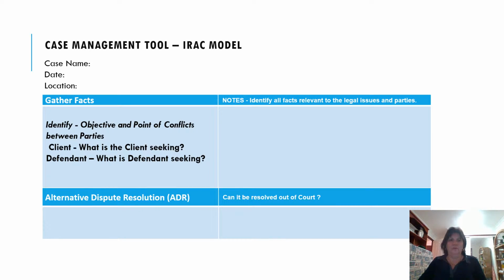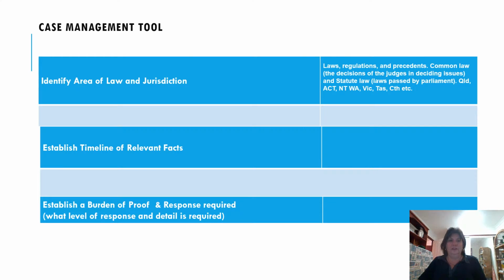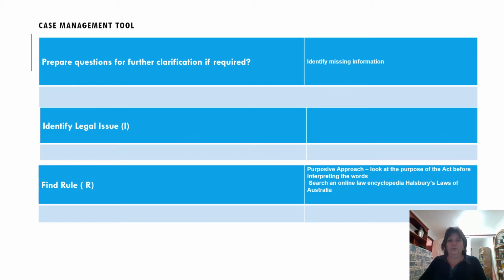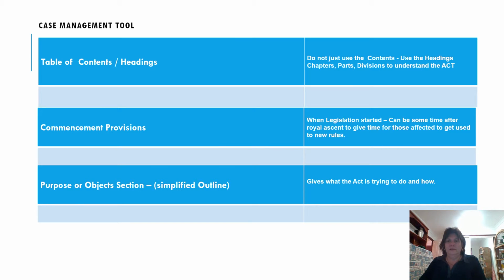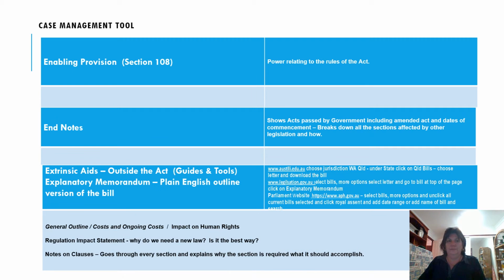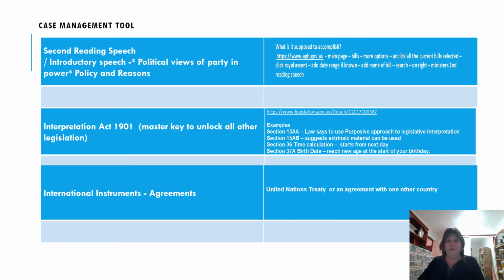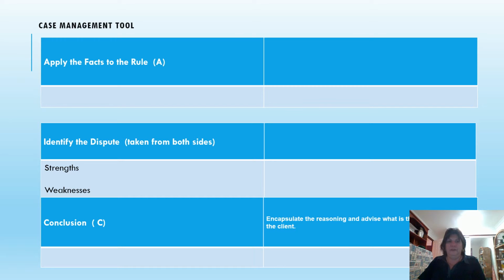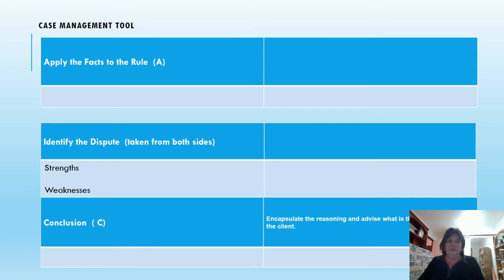Assignment 2: Legal research toolkit